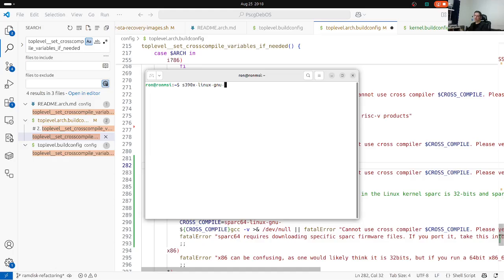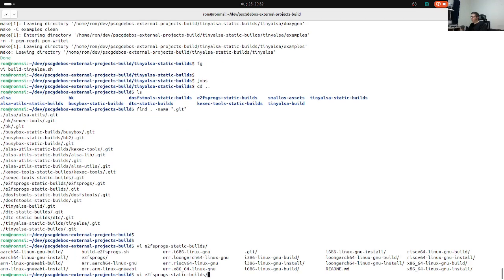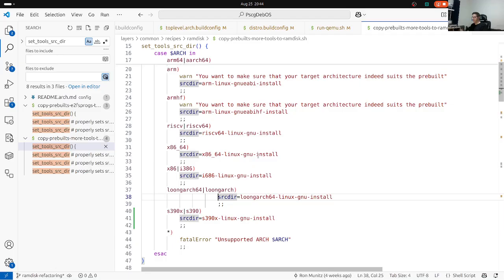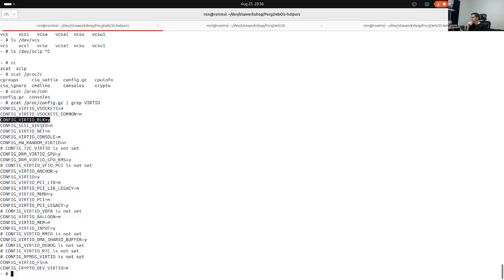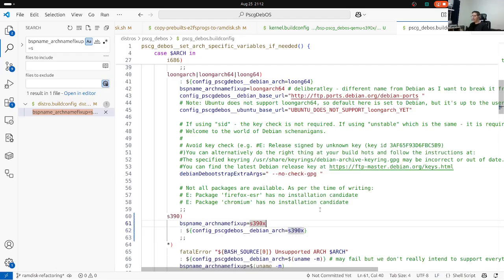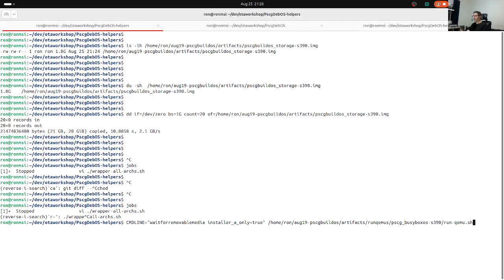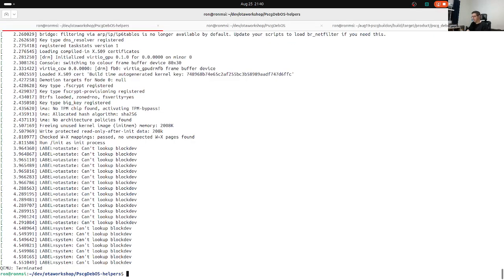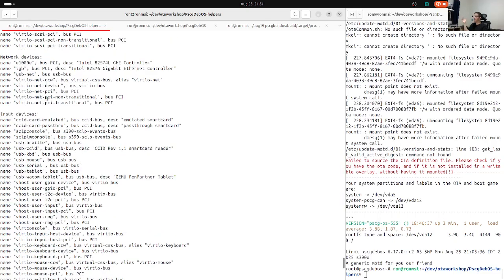PscgBuildOS: adding a new architecture (s390x) to various distros. Walkthrough and troubleshooting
In this video we add together a new architecture to the build.
The chosen architecture is IBM's Mainframes, aka s390x, and we cover (including errors and honest mistakes!) all steps that are needed to add a new architecture
 for:
- pscg_busyboxos
- pscg_debos

It shows everything including the external static builds, and shows nicely the elegance of the design - it's just easy to get to Embedded Linux concepts by following my teaching. Things are easy - but you need to understand the concepts!

While the porting efforts themselves could have been recorded and edited to take
 2 minutes top, the video shows A LOT of concepts and troubleshooting guides, that are expected in any real work.
The documentation for how to add a new device  has already been added for the loongarch64 port, and is in project's markdown documentation.
I actually also troubleshooted some things that were not a trouble, but running
the wrong run-qemu script, but I do think it shows some good stuff, and also aligns very well with the storage optimization and constraints videos.

As the video got longer and longer, there is still one more thing to add - input
 devices in QEMU - which you can achieve by specifying INPUTPARAMS_0 . E.g.:
INPUTPARAMS_0="-device virtio-mouse-pci -device virtio-keyboard-pci"  /home/ron/aug19-pscgbuildos/artifacts/runqemus/pscg_debos-debian-trixie-minbase-s390x/run-qemu.sh

Since the s390 QEMU display only shows 4 colors (or 16?), as can be clearly seen by the kernel logo in the video several times, Weston will refuse to work with this color settings.
There is no point in adding more support for it at this time, so although this particular architecture is not suitable for your porting exercises - it does present a handful of challenges (and problems), for you to learn on other architectures, and have a much easier journey!

Note: Running on real s390x hardware and products would work well, but I don't think I will be able to provide you a BSP.